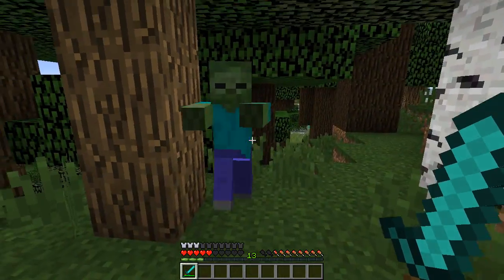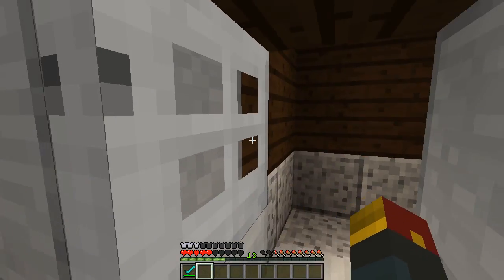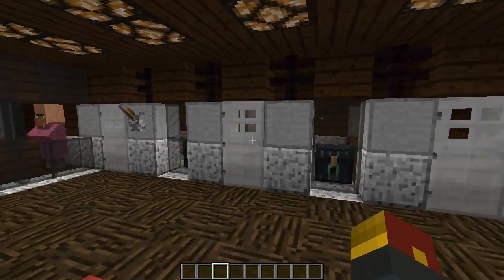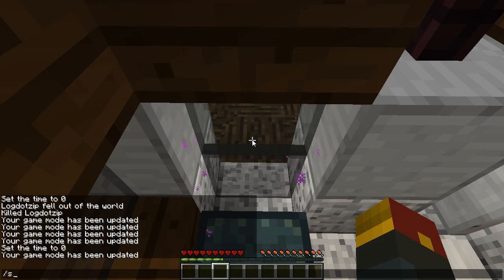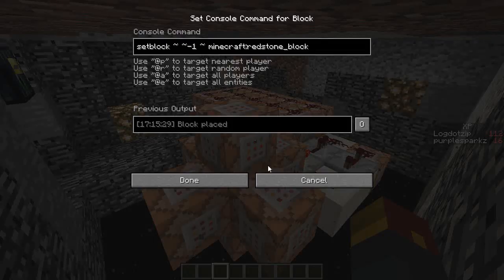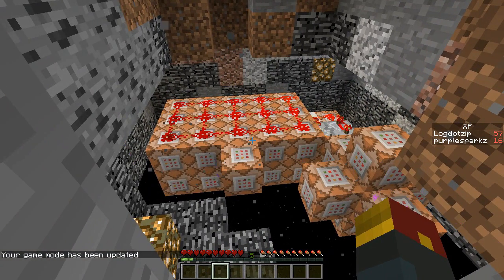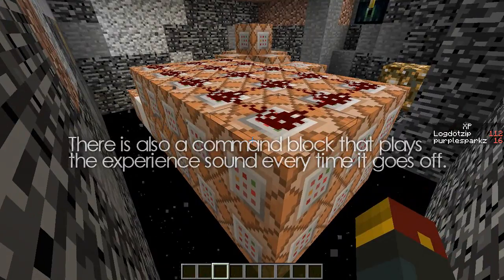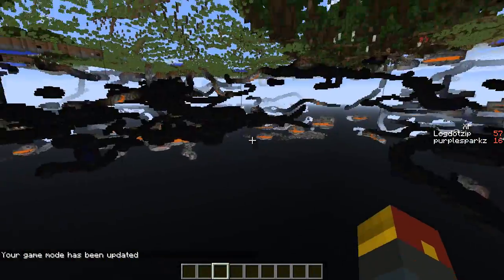Minecraft Redstone EXPERIENCE BANKS IN VANILLA MINECRAFT! Minecraft 1.8 Update (Snapshot)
Let's hit 600 Likes! for the return of redstone videos!

Every wanted to save your experience in minecraft? Now you can use the update from the latest minecraft 1.8 snapshots to make experience banks in vanilla minecraft! Using just a few command blocks, this redstone tutorial shows you how you can store your exerience in blocks to save for later!

Thanks to Accidental for the concept/commands! Download below!

*Commands*

Remember to /scoreboard objectives add XP dummy

Activate clock:
execute @a[lm=1] ~ ~ ~ testforblock ~ ~ ~ minecraft:ender_chest

Repeat for each of the 30 levels, replacing N and M with values in the table below:
execute @a[l=N,lm=N] ~ ~ ~ detect ~ ~ ~ minecraft:ender_chest -1 scoreboard players add @p XP M

N (level) M (number of XP to next level)
1 7
2 9
3 11
4 13
5 15
6 17
7 19
8 21
9 23
10 25
11 27
12 29
13 31
14 33
15 35
16 37
17 42
18 47
19 52
20 57
21 62
22 67
23 72
24 77
25 82
26 87
27 92
28 97
29 102
30 107

Play XP sound:
execute @a[lm=1] ~ ~ ~ detect ~ ~ ~ minecraft:ender_chest -1 playsound random.orb @p

Remove 1 level:
execute @a[lm=1] ~ ~ ~ detect ~ ~ ~ minecraft:ender_chest -1 xp -1L @p[lm=1] *SEE NOTE AT TOP!

Remove 1 from XP scoreboard:
execute @a[score_XP_min=1] ~ ~ ~ detect ~ ~2 ~ minecraft:ender_chest -1 scoreboard players remove @p[score_XP_min=1] XP 1

Add 1 XP point to player:
execute @a ~ ~ ~ detect ~ ~2 ~ minecraft:ender_chest -1 xp 1 @p[score_XP_min=1]